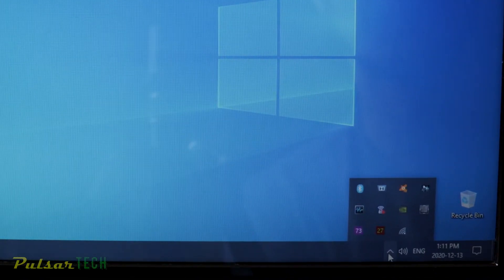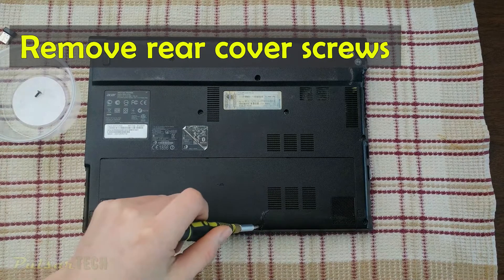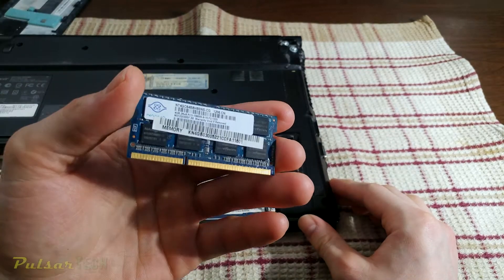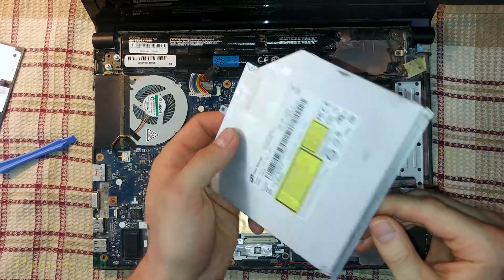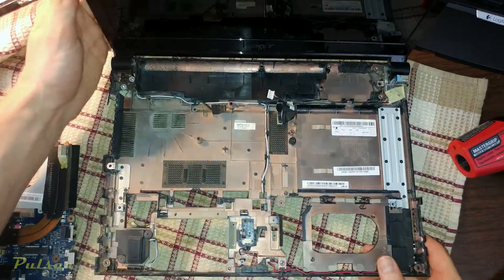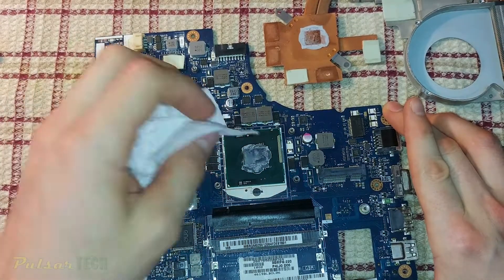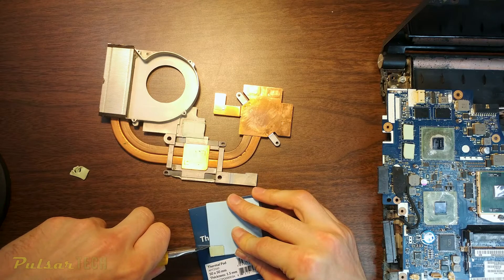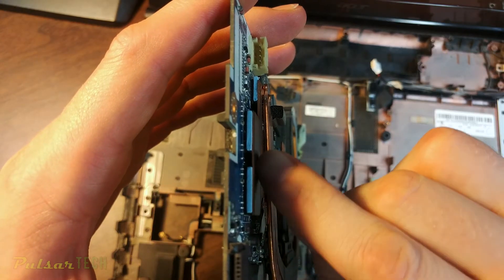LAPTOP COMPLETE TEARDOWN & THERMAL PASTE REPLACEMENT | ACER ASPIRE 4830TG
LAPTOP COMPLETE TEARDOWN & THERMAL PASTE REPLACEMENT | ACER ASPIRE 4830TG // Like any other components, CPUs are designed to work at a certain temperature range and they have their temperature threshold that you should avoid. The cooler your CPU is, the better performance you can get out of it. So it is quite important to keep your cooling system clean and operating at the appropriate cooling capacity.

If you find that your laptop starts to run really hot (above 80C) and the fans are spinning fast and loud then you should pay close attention to your laptop and replace thermal paste and thermal pads on the heatsink for the CPU & GPU as soon as possible.

Your CPU and GPU and other component have temperature sensors and to check the real-time temperature you can use any program that is capable of reading information from these sensors.

I'm using a popular sophisticated program AIDA64. You can set it up so that it shows live temperature icons in the taskbar.

Today we will fully disassemble the laptop, change thermal paste & thermal pads, reassemble it and perform a high demanding Cinebench CPU multi-core benchmark test to see the results.

If you have any questions, please leave them in the comment section below. Hope this will help you do the job and prolong the life of your laptop!

0:00 Intro
1:32 Cinebench R23 Test with old thermal paste
2:33 Disassembly process
8:43 Heatsink removal
12:21 New thermal pads & thermal paste application
14:29 Assembly process
17:00 Final results

NVMe SSD vs SATA SSD vs 5400 rpm HDD | Real World vs Benchmark Test